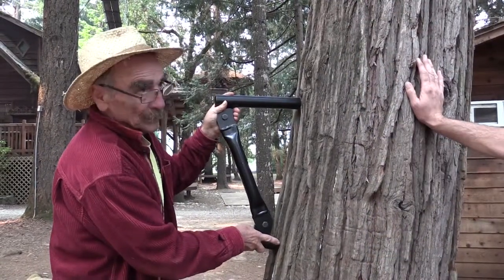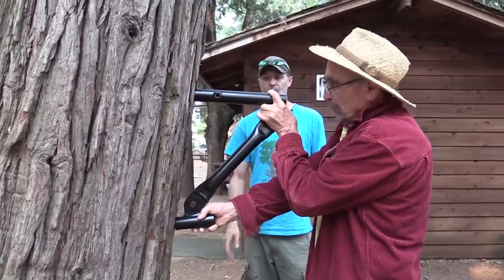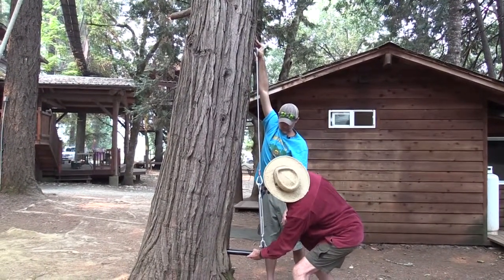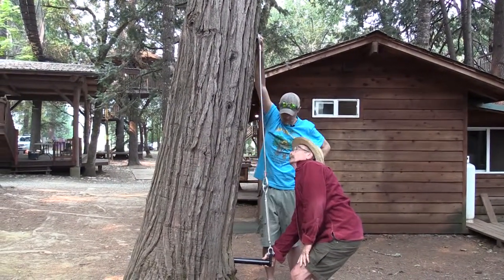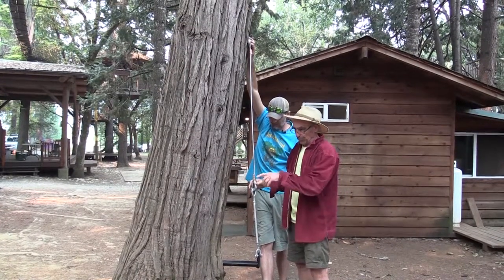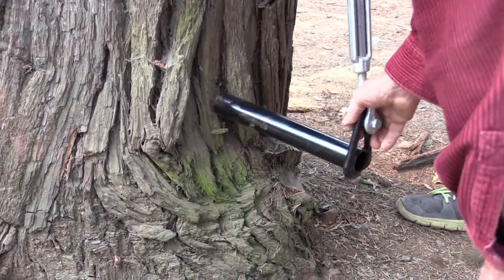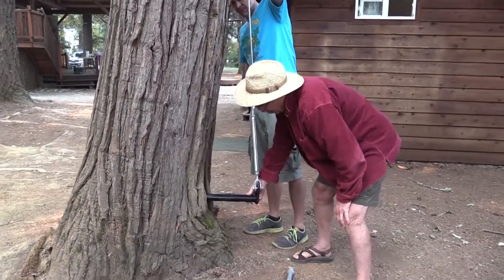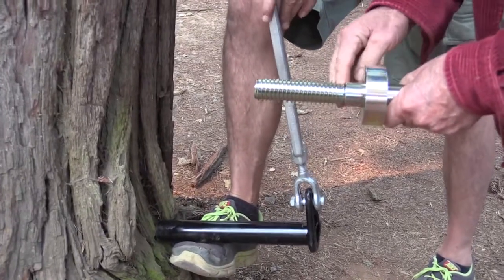Knee Brace or Suspender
Deciding on what types of brackets and support systems to use when building your treehouse is a very important consideration.